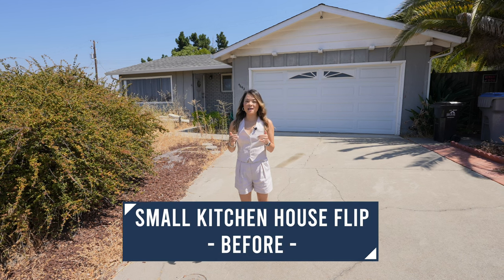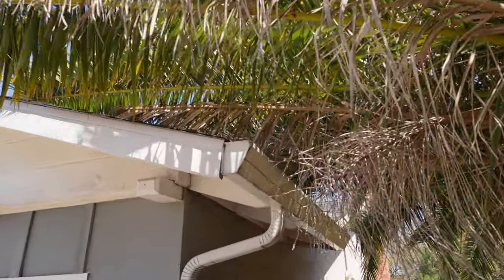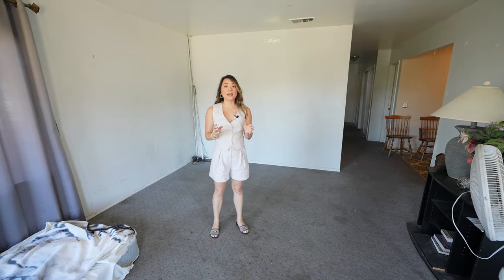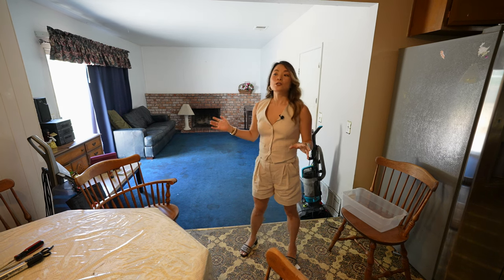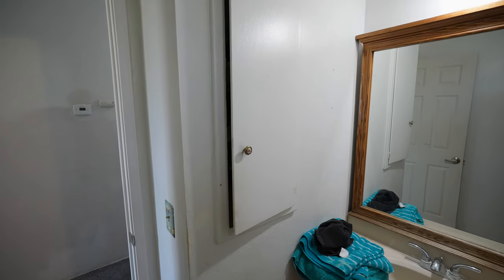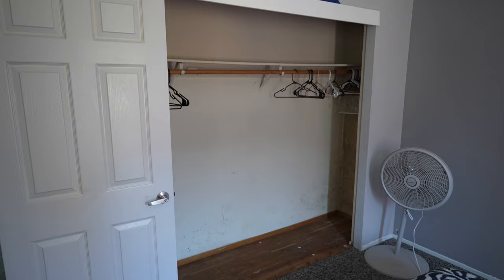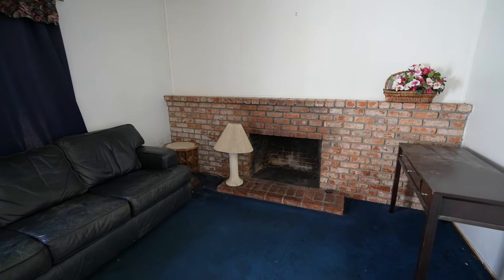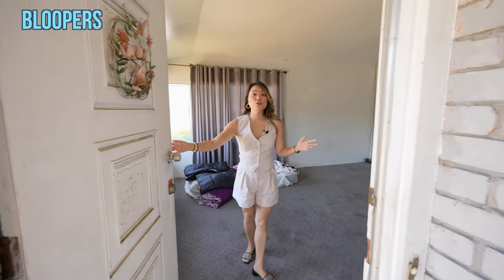Tiny Kitchen House Flip - Small Home Remodel Scope of Work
I just bought this new fixer upper to flip and it has a TINY kitchen and a jungle like backyard.
Join my program, Transform Flipper Academy, to learn to flip houses the right way. As a house flipper of 7 years, I've flipped over 60 houses with a six-figure profit on average. I teach my students the ins and outs of house flipping so they can get out of the rat race and achieve financial freedom like I did. Apply here:

You can also purchase my book Flipping Houses QuickStart Guide on amazon:
On this fixer upper home tour, I'm going to show you home renovation ideas, especially how to do a big and thorough home renovation. To do a complete house flip on a big budget, you need to figure out a house renovation scope of work that will be cost effective and thorough. When this project is done, we are going to show you the house flip before and after on the channel, and I think the home renovation before and after will blow your mind.

We just started working on this small house flip, and I'm going to explain to you on this fixer upper house tour about my house flipping scope of work and home remodeling ideas. This ranch home tour will show you how a small home renovation should be done and the home remodel scope of work.

Small home flip requires a detailed house flipping scope of work because there is limited space. This small home remodel will help house flipping beginners learn the process on how to do a budget house flip and how to flip houses for beginners.

We'll be working on this small home flip in the next couple of months and expand the small kitchen while doing a small kitchen renovation.

My name is Elisa. I'm a house flipper in the San Francisco Bay Area. Follow  @Transform Real Estate  to follow our journey of flipping houses and see more home remodeling tips and tricks and house renovation before and after videos.